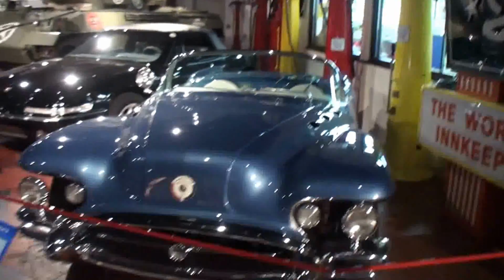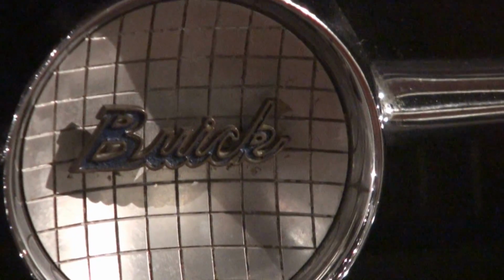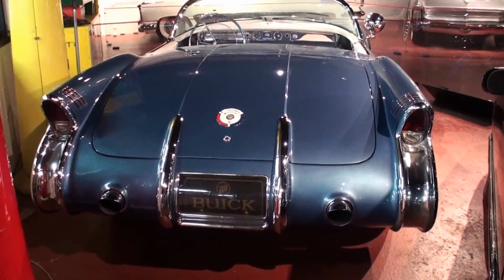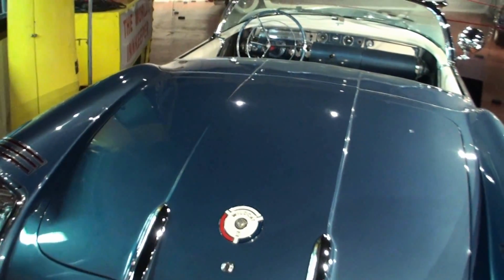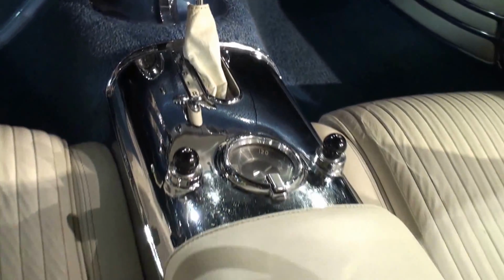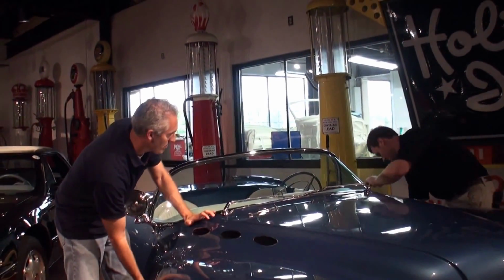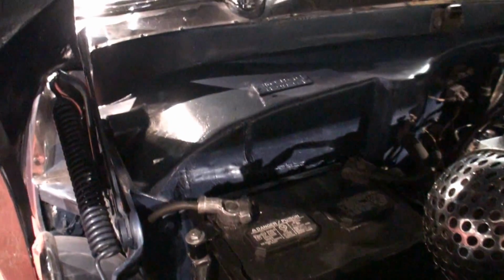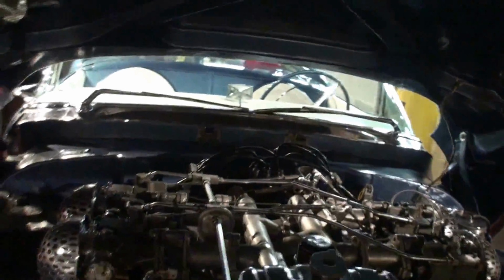1954 Buick Wildcat II Concept Car at The Sloan Museum on My Car Story with Lou Costabile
On "My Car Story" we're in Flint MI on 6-27-15 at the Sloan Museum 43rd Annual Auto Fair.

We're looking at a 1954 Buick Wildcat II Concept Car.

We’re talking with Jeremy Dimick, the Curator of Collections at The Sloan Longway Musuem.

According to the details shared on the Sloan Museums website regarding the 1954 Buick Wildcat II Concept Car:
The radical fender design of the Wildcat II makes it one of the most attractive of the General Motors concept vehicles.  The Wildcat II, like the 1953 Wildcat I and the Chevrolet Corvette, reflect GM’s interest in developing small, powerful cars with lightweight fiberglass bodies.  Four carburetors develop 220 horsepower from its 322 cubic inch engine.

Though Buick stayed out of the two seat roadster business until the development of the Reatta, elements of Wildcat II’s front bumper and rear chrome taillights did appear on later models.

Quick Facts
Year: 1954
Make: Buick
Model: Wildcat II
Weight: 3,770 lbs.
Wheelbase: 100”
Engine: 322 cubic inches
Horsepower: 220
Units Produced: 1

If you’re interested in seeing the cars, the Museum is located at 303 Walnut Street. Flint, MI 48503.  and view their cars.